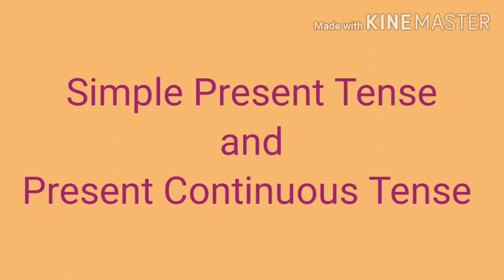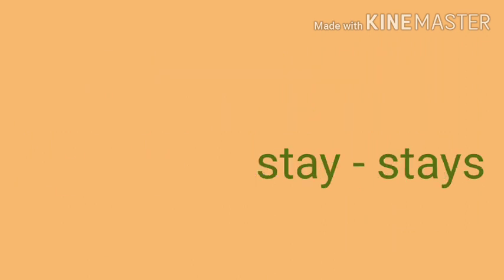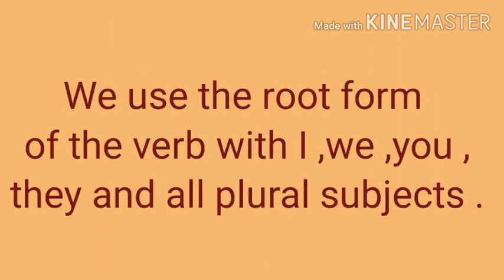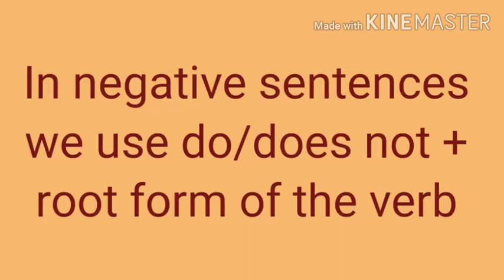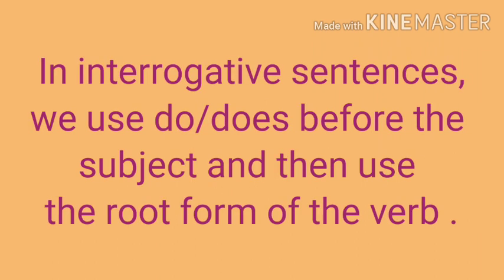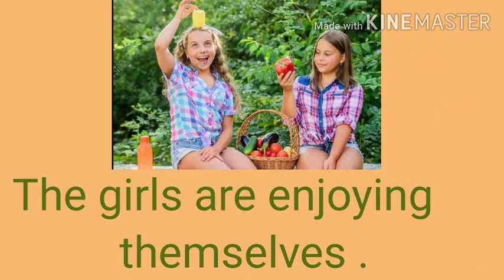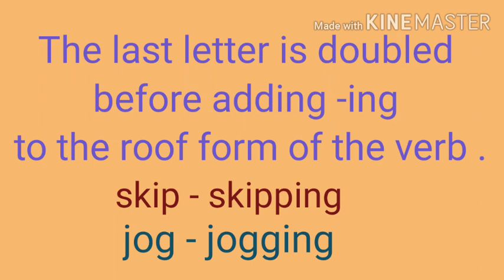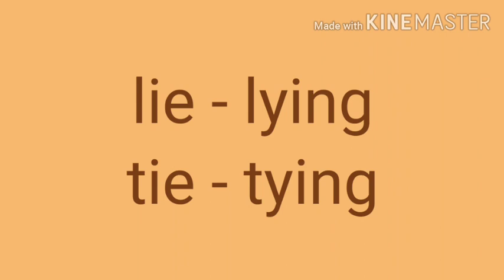SUCCESS WITH GRAMMAR Tenses (Part 2) Simple Present Tense and Present Continuous Tense